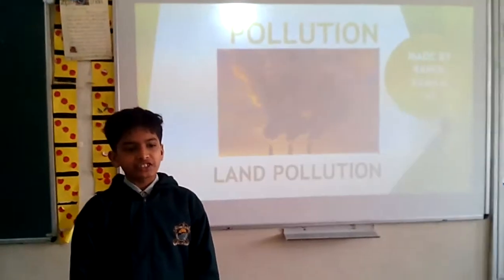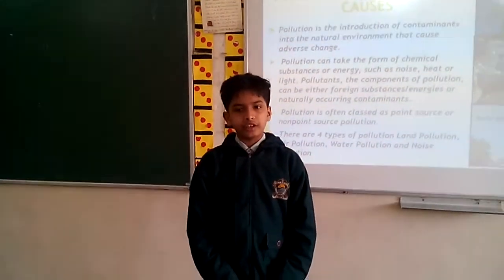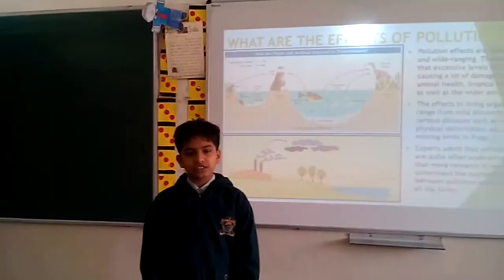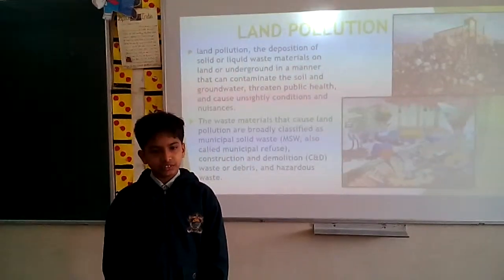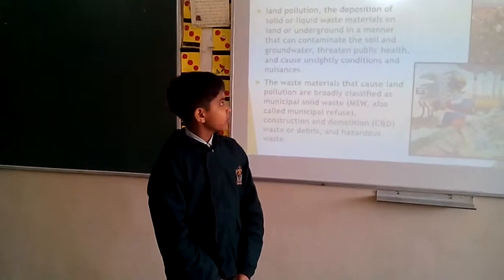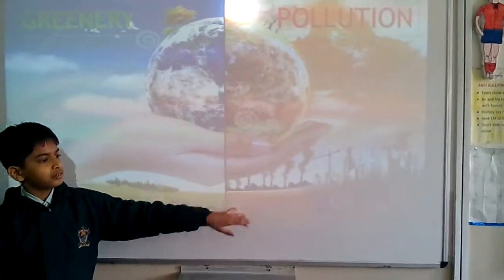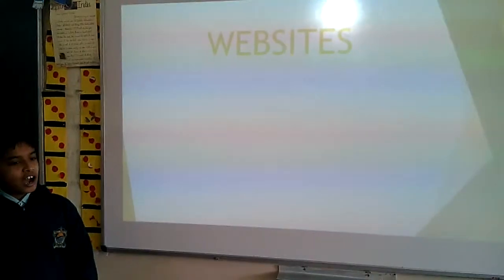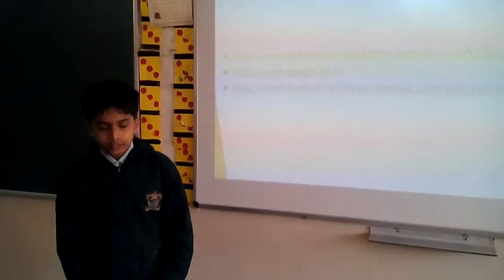Land Pollution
Land pollution as explained by Rahul Ramsai with its causes, effects and preventive meassures in the form of a seminar.